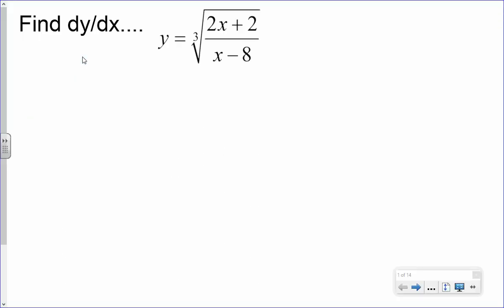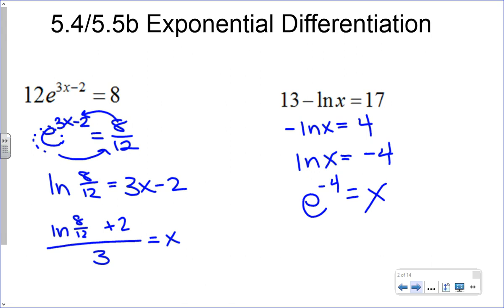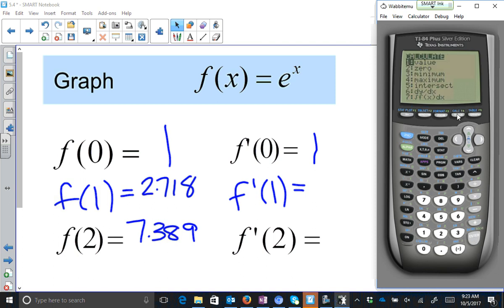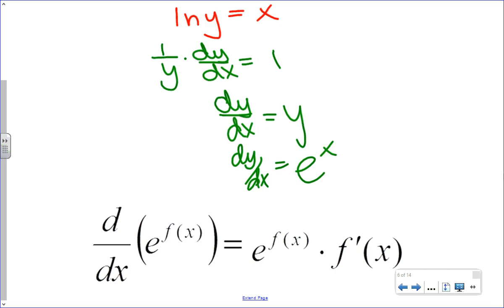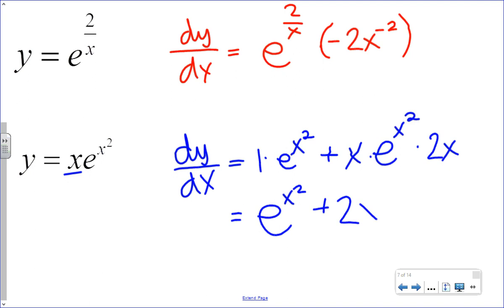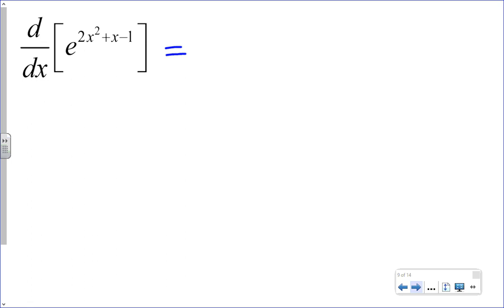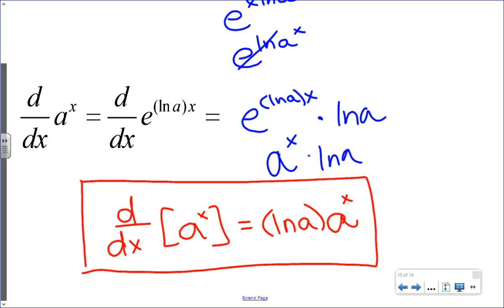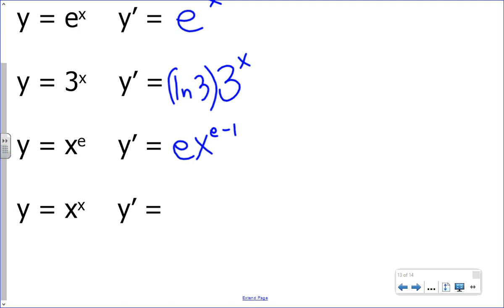5.4 (10/5/17) AP Calc AB